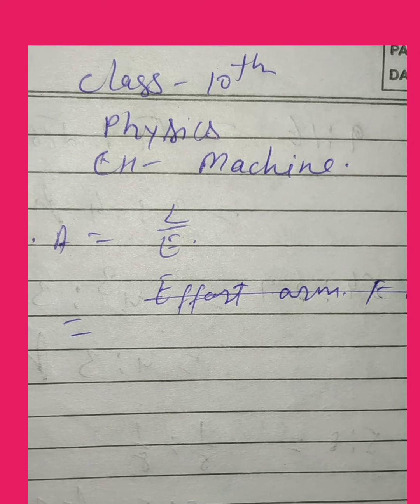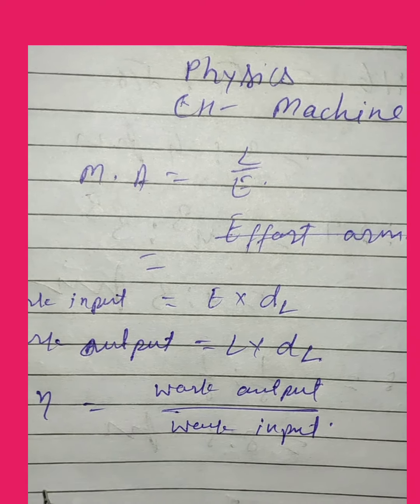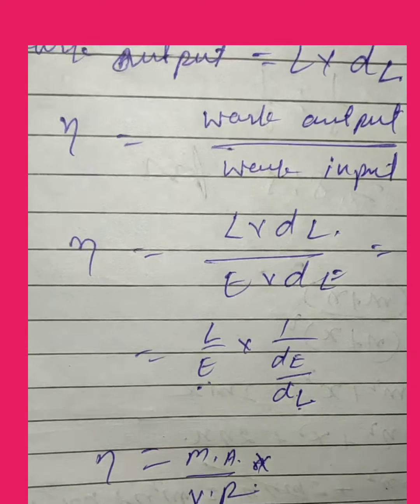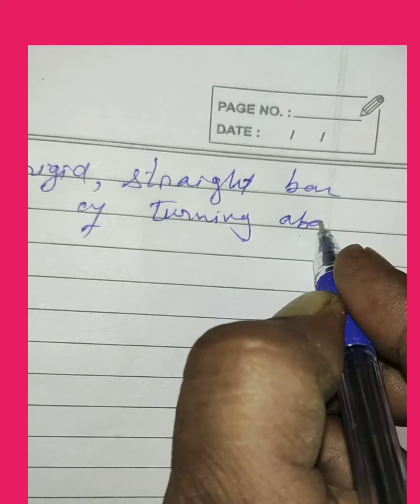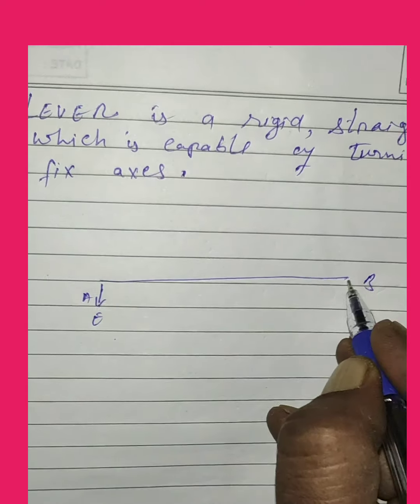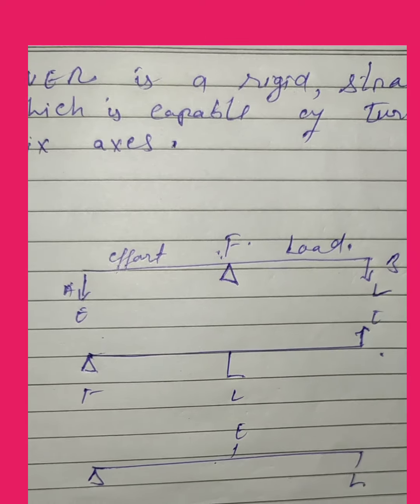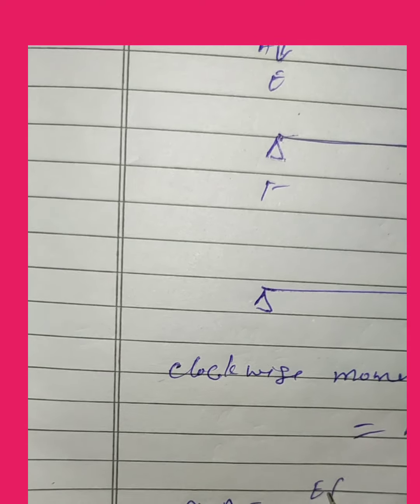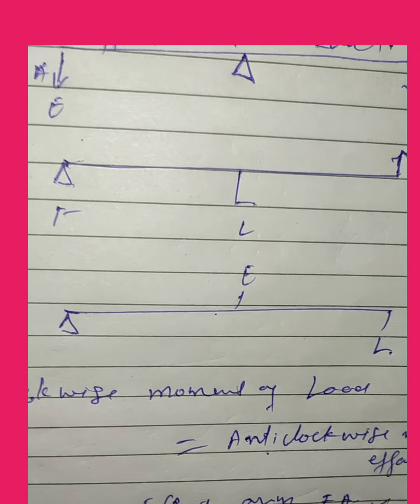St Mary's Convent School Othian Physics class 10th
Class 10th Ch-- Machine